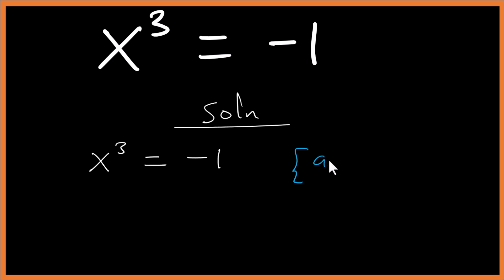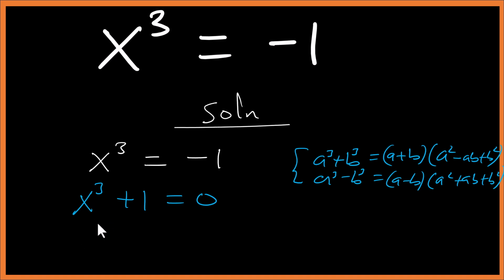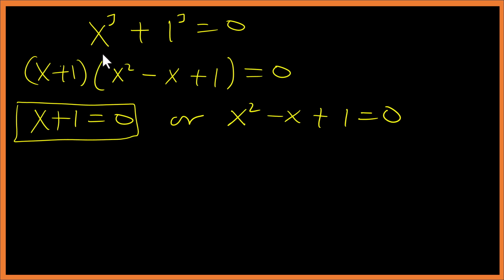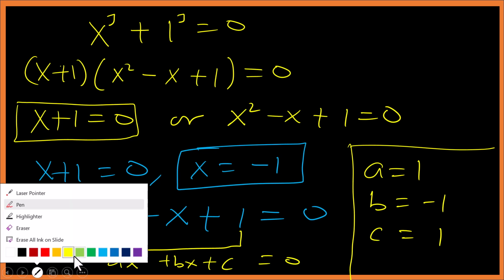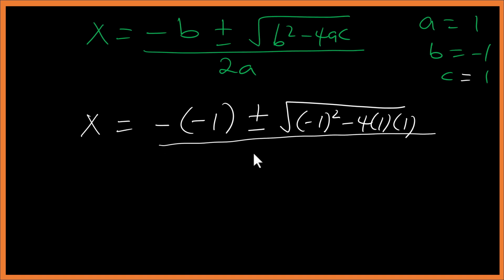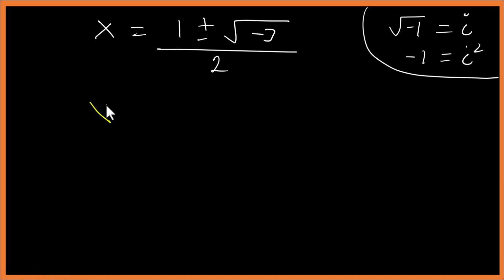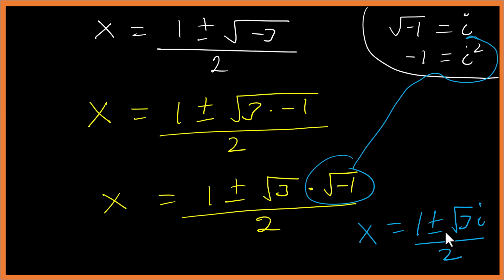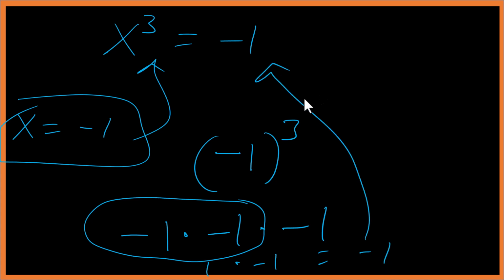Math Olympiad | Solve For All the Solutions to the Equation X^3=-1.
Hellooo everyone, in this video, we explore how to find the solutions to the equation x³ = -1 using simple math steps. The blackboard shows how to find all possible solutions, including the use of simple **algebra**, **complex numbers**, and **maths**. We also touch on **real solutions** and **polynomial roots**.